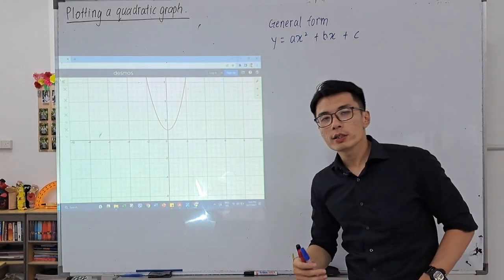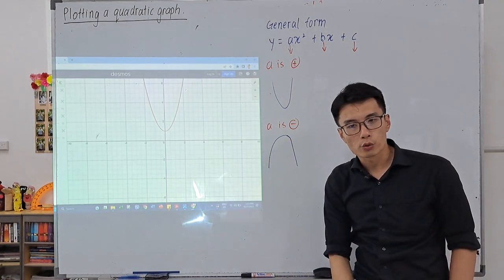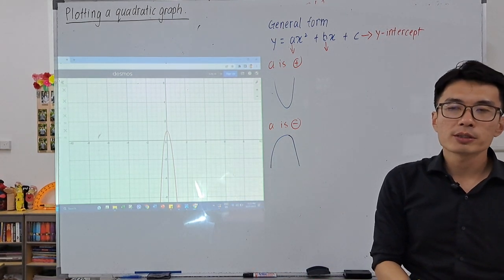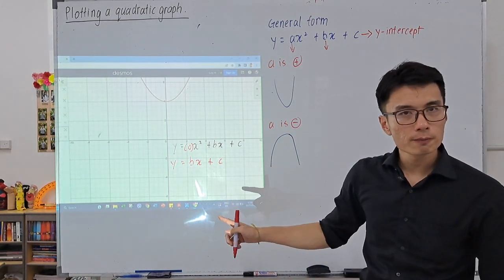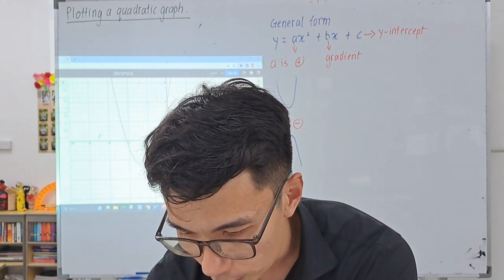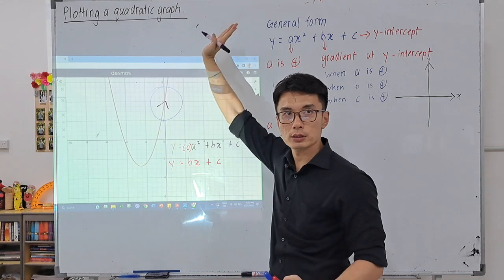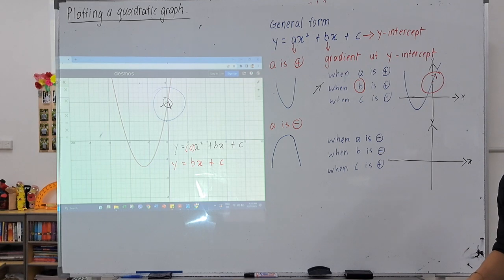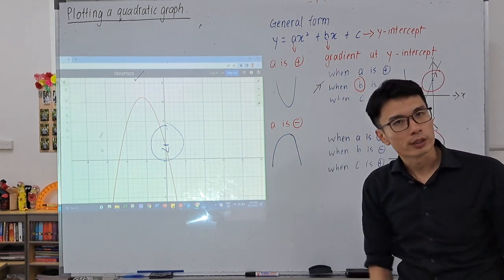Quadratic graph (part 1 of 3)